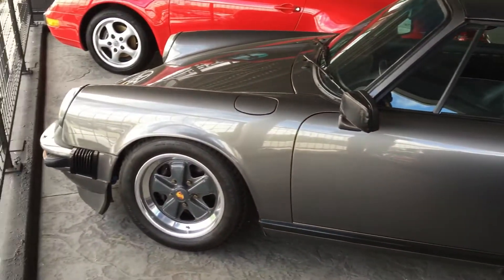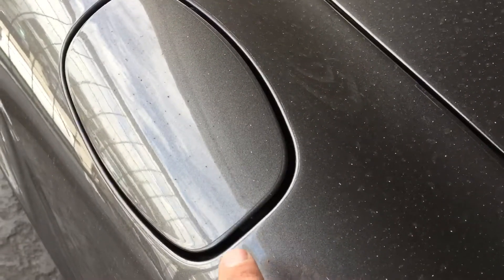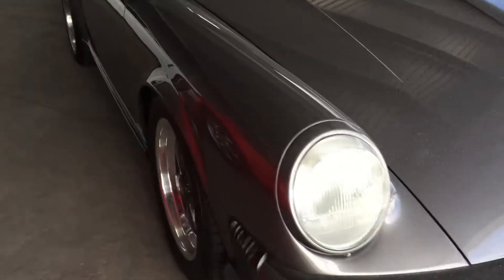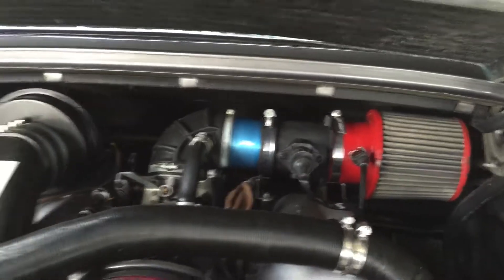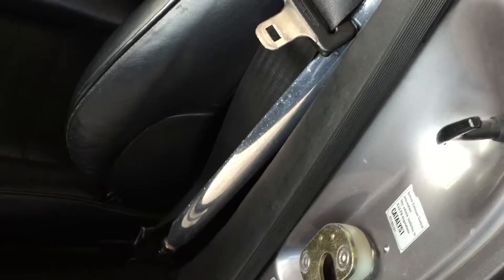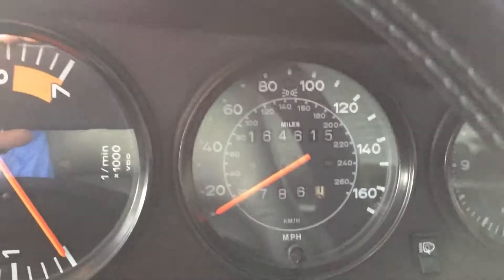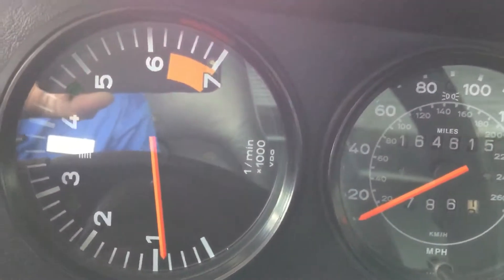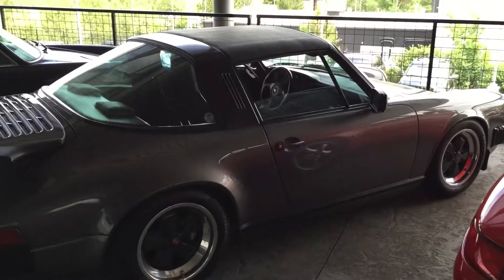1985 911 Targa for sale. Contact Justin